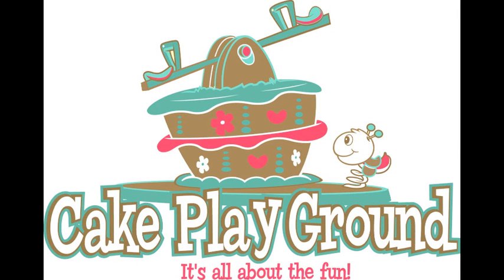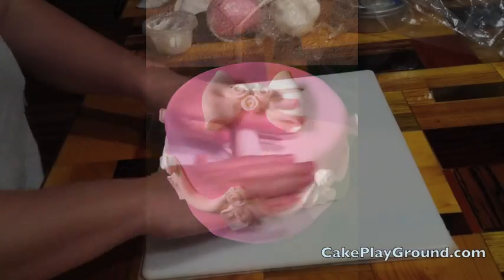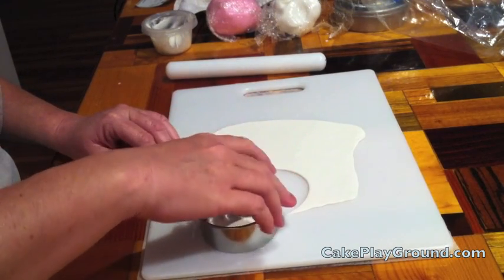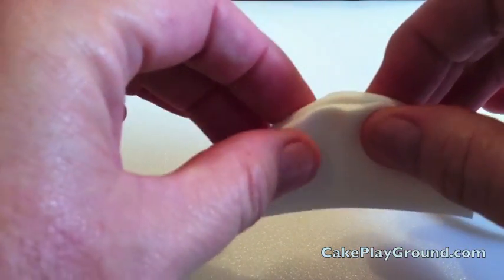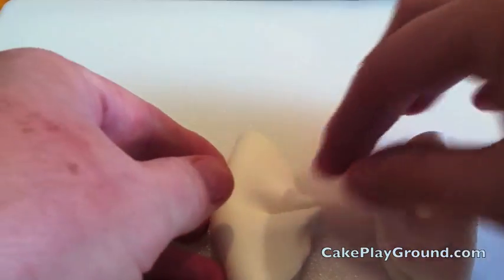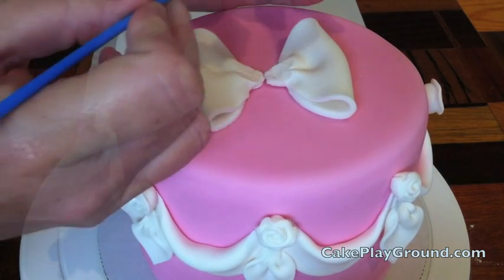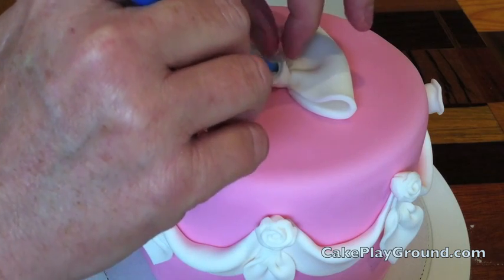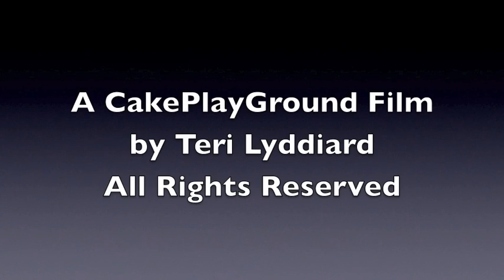How to Make a Fondant Bow With Ribbon Roses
Free cake decorating video on how to make a fondant bow with ribbon roses. A CakePlayGround.com film by Teri Lyddiard.